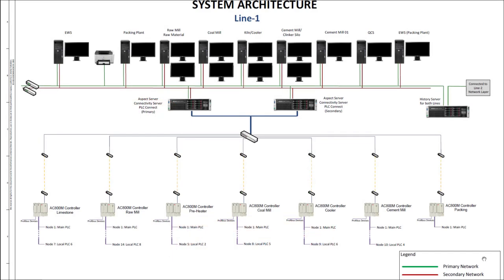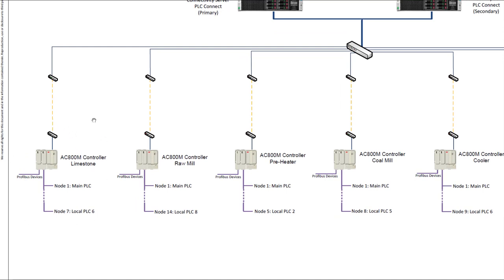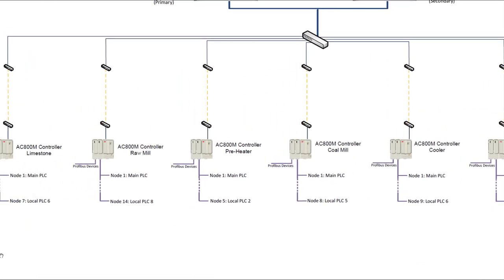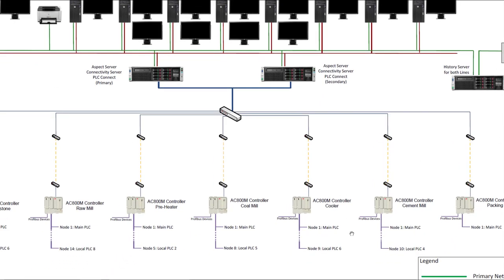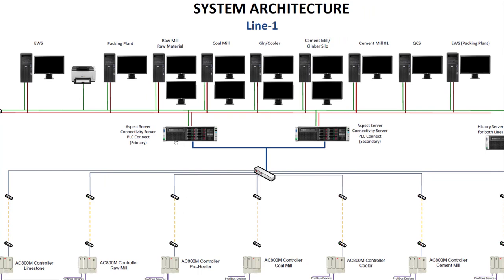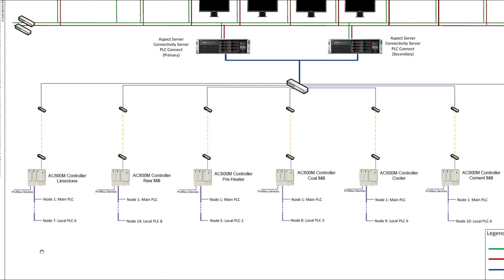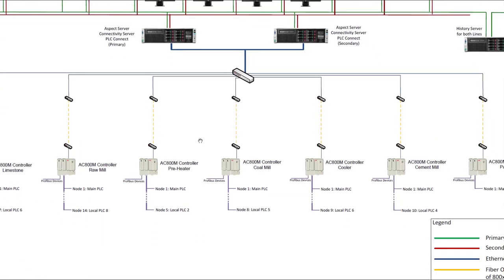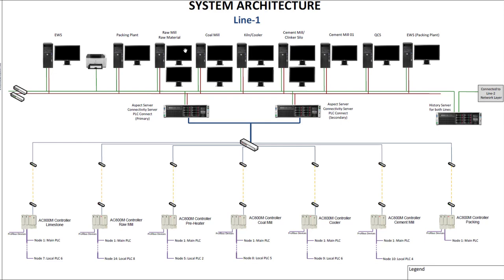What is DCS (Distributed Control System) | DCS architecture explained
A distributed control system (DCS) is a computerised control system for a process or plant usually with many control loops, in which autonomous controllers are distributed throughout the system, but there is no central operator supervisory control. This is in contrast to systems that use centralized controllers; either discrete controllers located at a central control room or within a central computer. The DCS concept increases reliability and reduces installation costs by localising control functions near the process plant, with remote monitoring and supervision.
The key attribute of a DCS is its reliability due to the distribution of the control processing around nodes in the system. This mitigates a single processor failure. If a processor fails, it will only affect one section of the plant process, as opposed to a failure of a central computer which would affect the whole process. This distribution of computing power local to the field Input/Output (I/O) connection racks also ensures fast controller processing times by removing possible network and central processing delays.

The accompanying diagram is a general model which shows functional manufacturing levels using computerised control.

Referring to the diagram;

Level 0 contains the field devices such as flow and temperature sensors, and final control elements, such as control valves
Level 1 contains the industrialised Input/Output (I/O) modules, and their associated distributed electronic processors.
Level 2 contains the supervisory computers, which collect information from processor nodes on the system, and provide the operator control screens.
Level 3 is the production control level, which does not directly control the process, but is concerned with monitoring production and monitoring targets
Level 4 is the production scheduling level.
Levels 1 and 2 are the functional levels of a traditional DCS, in which all equipment are part of an integrated system from a single manufacturer.

Levels 3 and 4 are not strictly process control in the traditional sense, but where production control and scheduling takes place.
In this video, i will get the DCS architecture explained. I will take a sample ABB DCS drawing and will explain its different levels in detail.